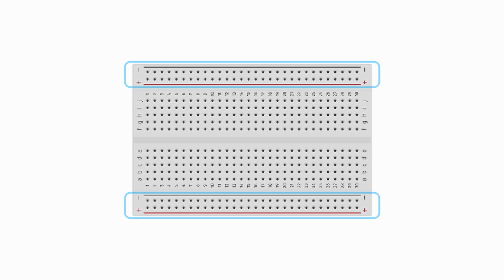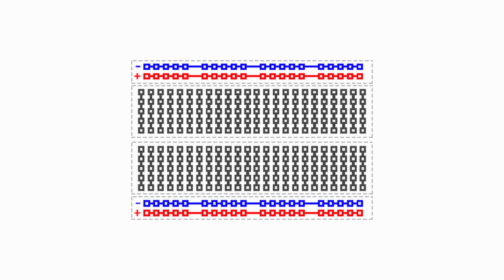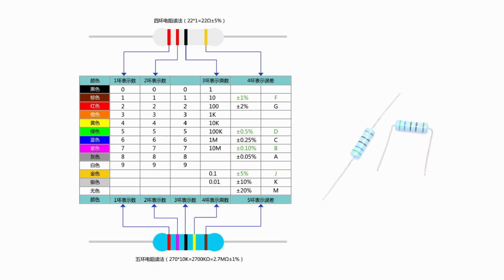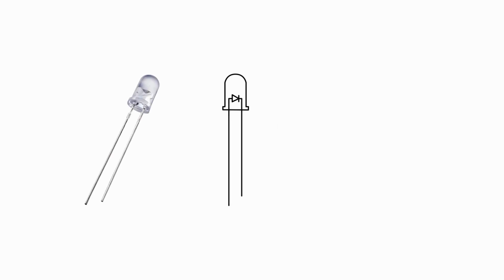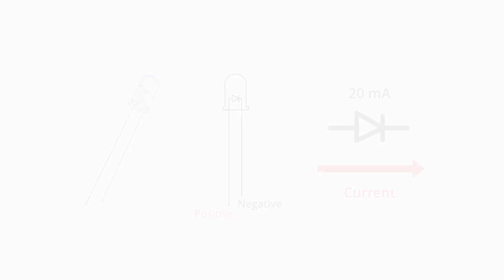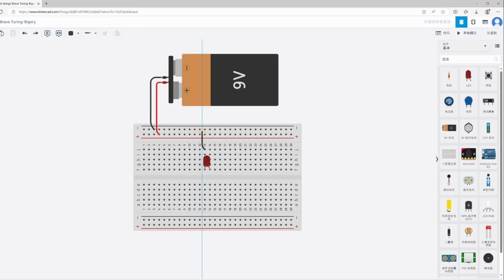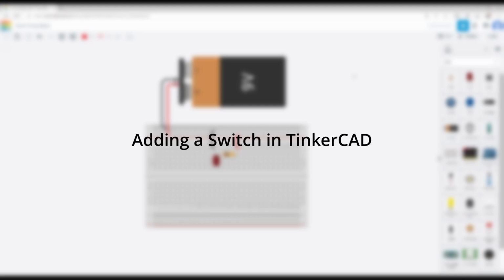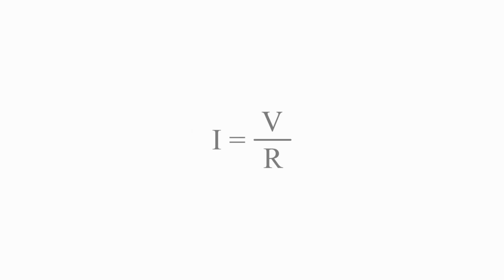10 basics of circuit design with breadboards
In this video, we will learn the basics of circuit design using a breadboard,  jumping wire, LEDs, resistors, and switches.  We will show you how to design and simulate the circuit on TinkerCAD, and you can practice with actual components.